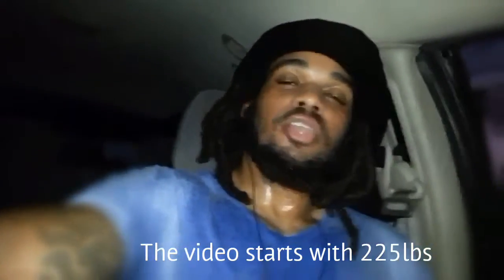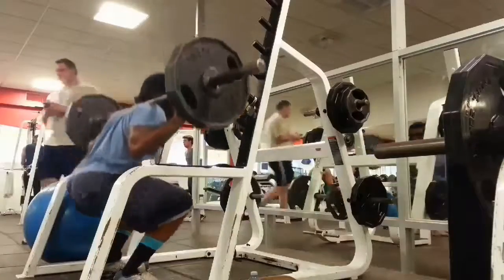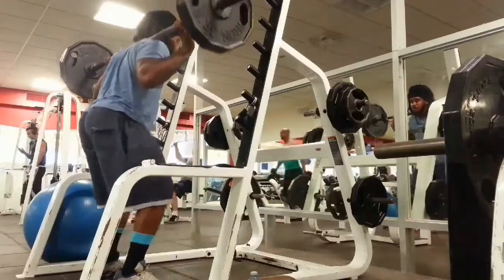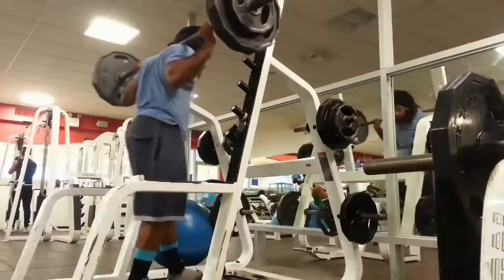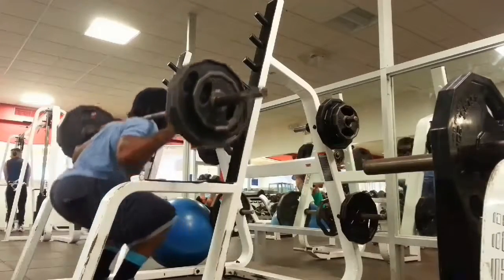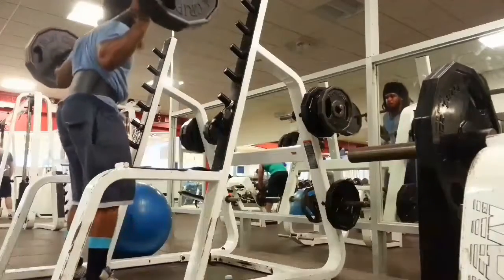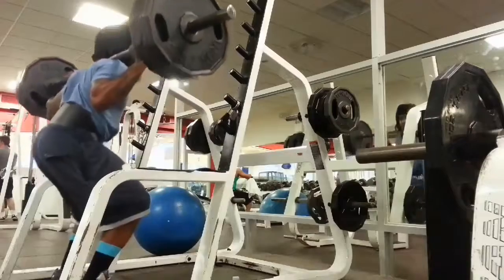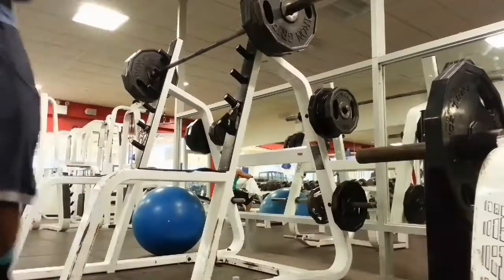BUILDING LEGS ROUTINE| voice over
In this video you can see a squat progression by lbs.